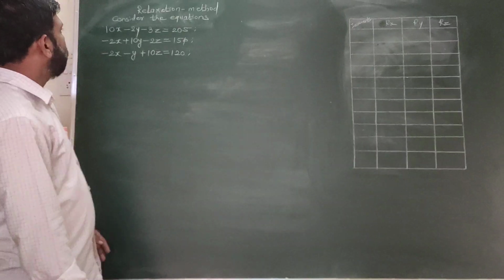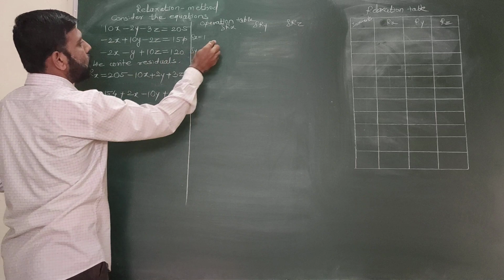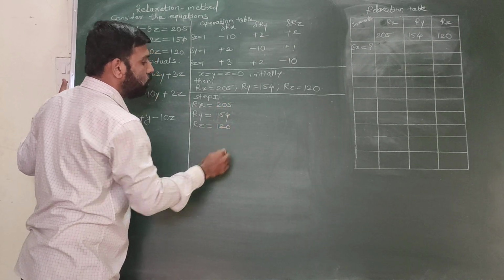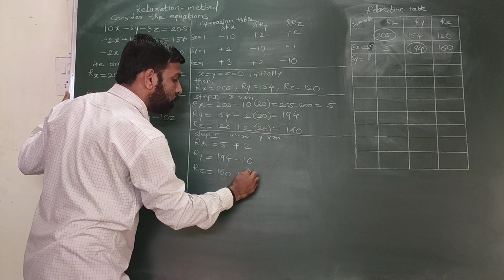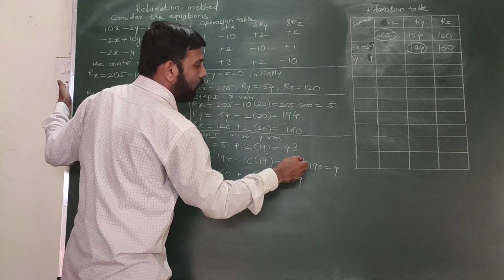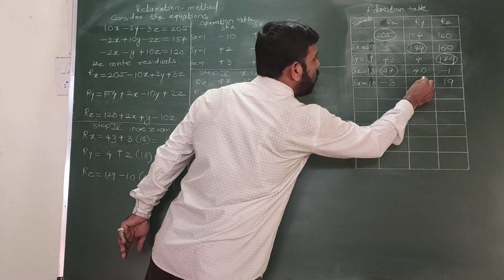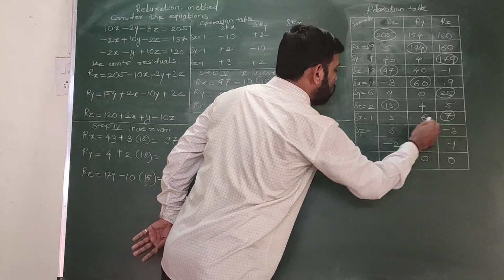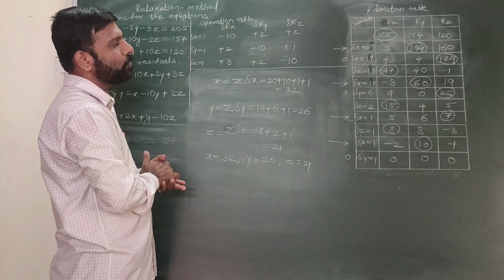Relaxation method Example 1